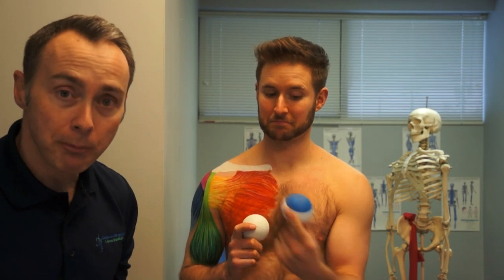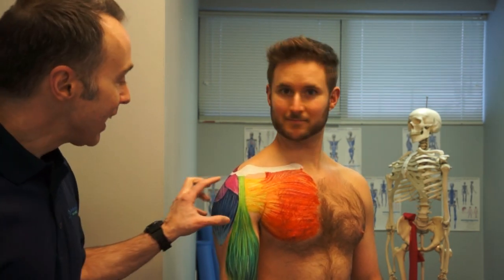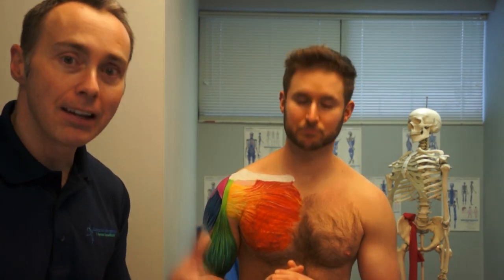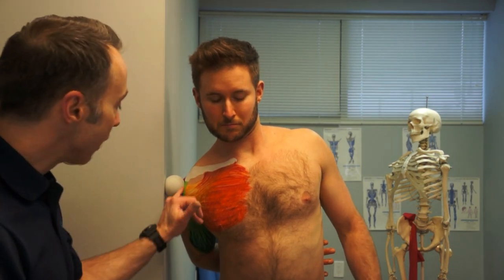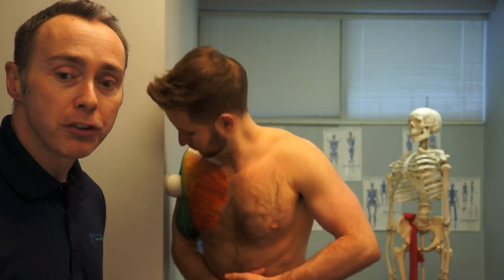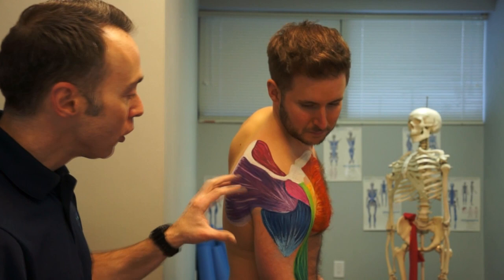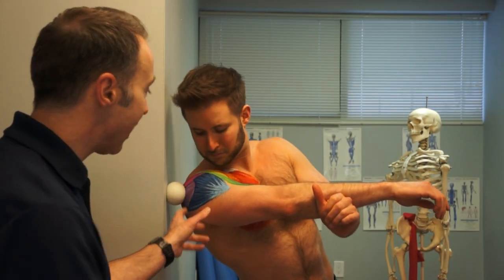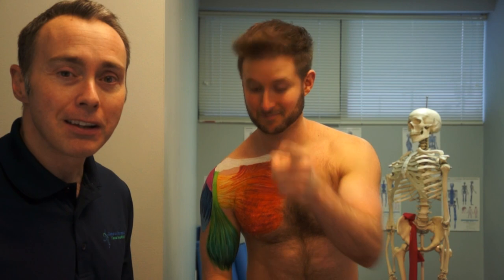Rotator Cuff Ball Release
The Rehab Addicts Blog!

To get in-office treatment from the pro's or to see more videos  check us out at;

Generally there are two main methods of relieving pain in an area of your body; stretching and myofascial release. Today we are going to cover myofascial release of specific shoulder muscles and tendons.

The shoulder tissues that we are working on are:

Deltoids (anterior, middle and posterior);
Supraspinatus (rotator cuff tendon);
Infraspinatus (rotator cuff tendon and muscle).

This myofascial work is intended to break up old "greasy" unhealthy tissue that doesn't move well and is pain sensitive with movement.
Doing this work regularly (2-3x per week for 5-10 weeks), will bring blood to the damaged tissue, promoting new tissue growth and increasing pain-free shoulder range of motion.
Try to do each affected tendon for approximately 5 minutes.

The type of ball and aggressiveness in which you do the exercises is solely based upon your tolerance for pain.  Over the years we have had patients use tennis balls, hockey balls, kids bouncy balls and lacrosse balls.  The harder the ball the more effective you will be in causing a micro-inflammatory reaction which will in turn promote future healing.  Work up to using a lacrosse ball against the wall.  No promises your drywall will hold up ;)

Don't forget or ignore the Shoulder Stretching covered in our last video!

Stretching is an activity that should be included in all activities of your life.  You should always be thinking of different ways to keep your shoulders flexible.  Remember: If you already have great mobility in your shoulders, making them more flexible could lead to problems of hypermobility.  Most of you probably won't have that issue so stretch away and watch the results roll in!

Video Content:

•Normal vs. Abnormal Range of Motion: (For reference please go back to shoulder stretching video)  Shoulder flexion, shoulder abduction, horizontal adduction, hand behind back (HBB);
•Associated Disorders: General stiffness, arthritis, impingement, bursitis, tendonitis, tendinosis, frozen shoulder, rotator cuff tear, scapular pain;
•Every other day or every third day, you should do your ball release (Duration 5-15 minutes): Ball  release should be done in a slow controlled manner.  The ball is not meant to roll, but to firmly press, tug and pull the affected tissue --  No bouncing and bopping all over the place.  Slowly and gradually apply pressure over the affected area until it causes mild to moderate discomfort.  Severe pain is not what we are looking for, only discomfort.  Carefully consider the different areas that you are releasing and try to focus on the tightest and most painful of them.  If you have a significant exacerbation of your shoulder pain, stop what you are doing and see your health care professional. Go slowly and remember to breath!

to remember when doing Ball work:

1. Maintain focus and body awareness. If something doesn't feel right back out of it and reassess.

2. Ball work shouldn't be super painful. Work up to a mild, but controllable discomfort.

3. Work your way towards longer sessions (5 minutes +).

4. Don't stretch "cold", do a little warm up first.

5. The more you do, the quicker you will get results!

6. Get addicted to ball work, you have a lifetime of doing it!  If you look at it as a chore you will never get it done.

7. Make it part of lifestyle and you will be paid dividends with happy shoulders for the rest of your life.

We look forward to your comments and suggestions, whether about this post or ones that you would like to see in future.